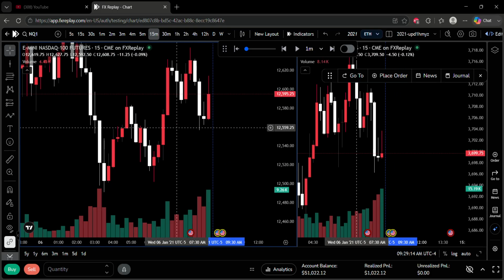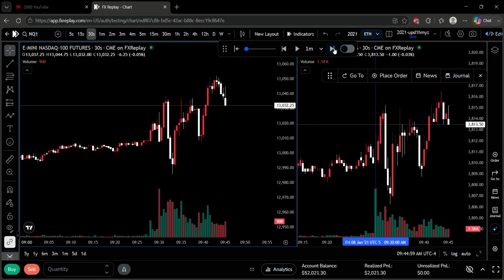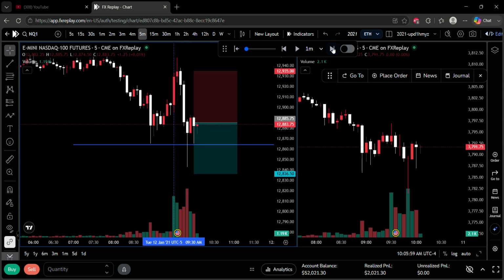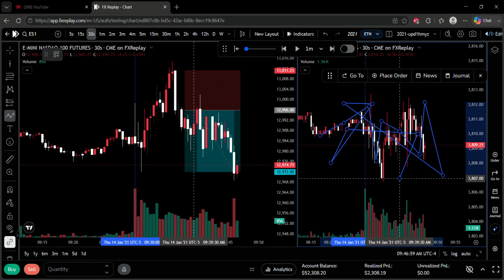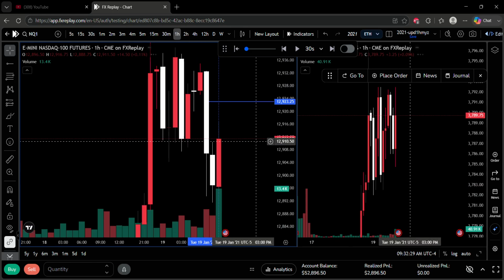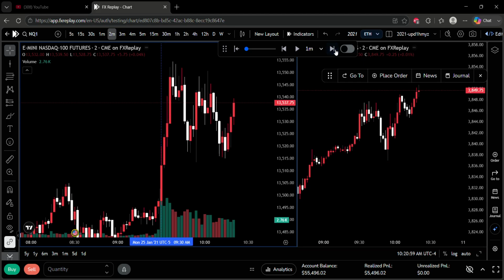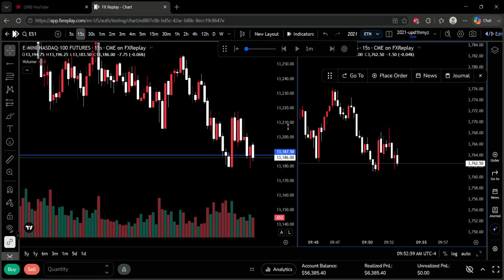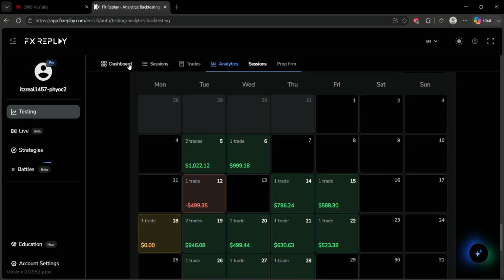Backtesting 1 month of data 92 percent win rate IFVGS